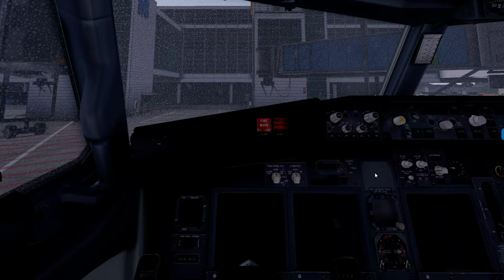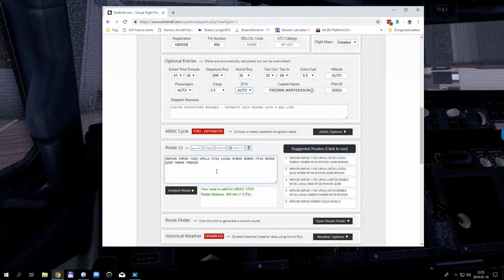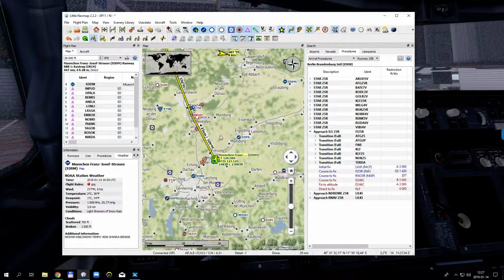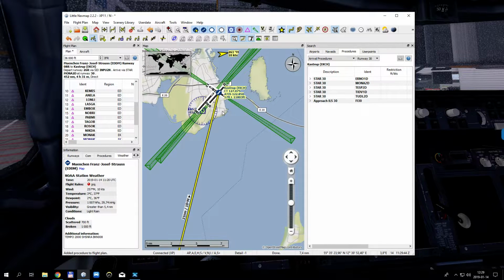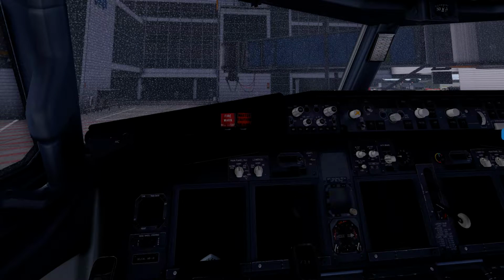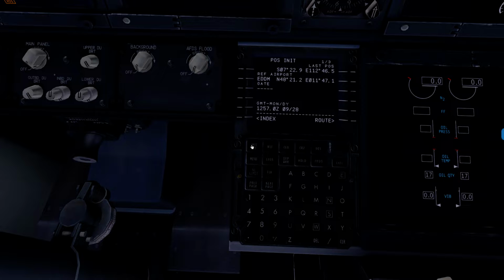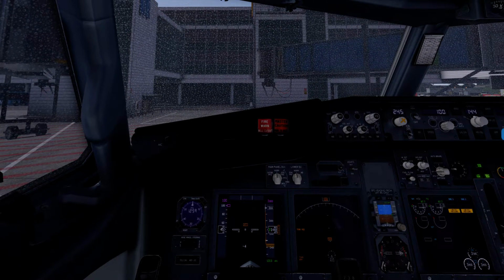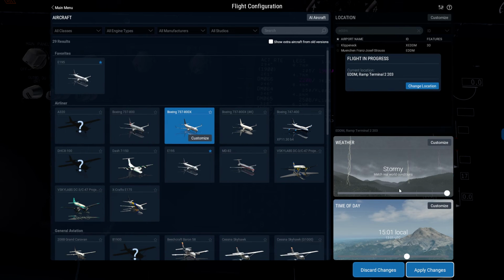X Plane Little Navmap and Simbrief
I said "left" on the departure, but it should been "right" ^^